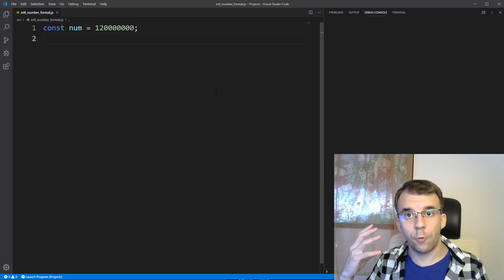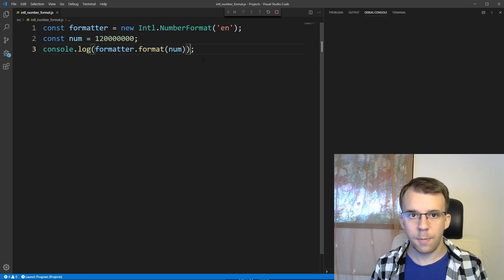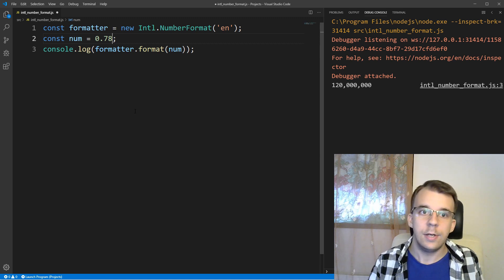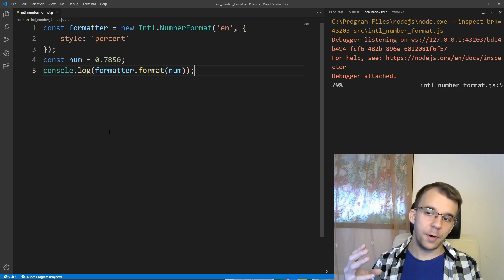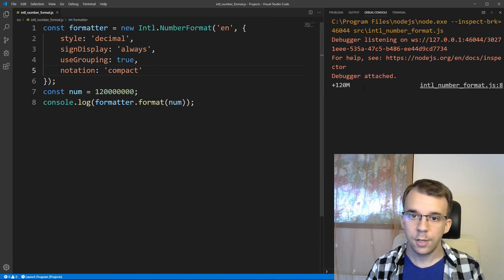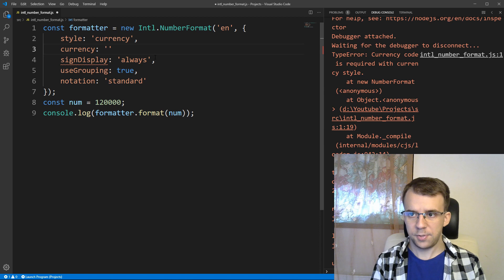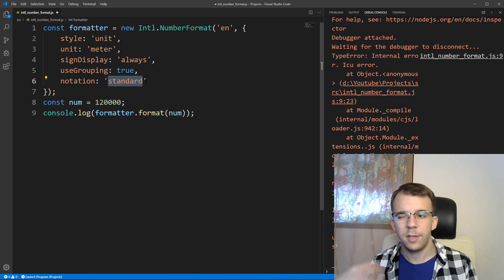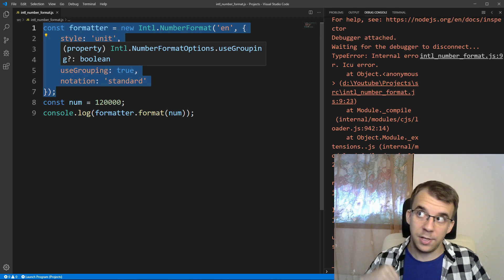Number formatting in Javascript